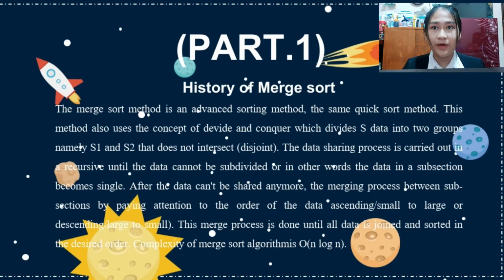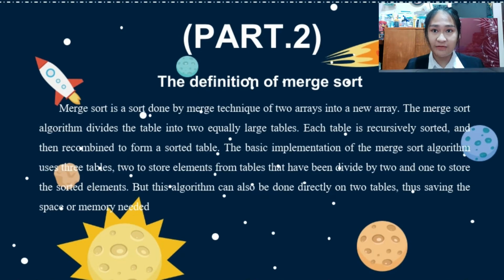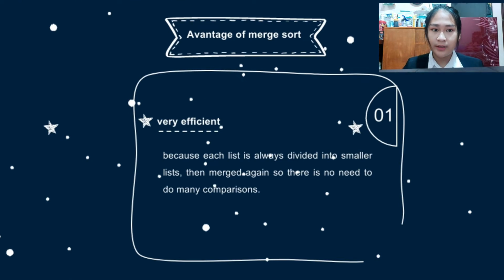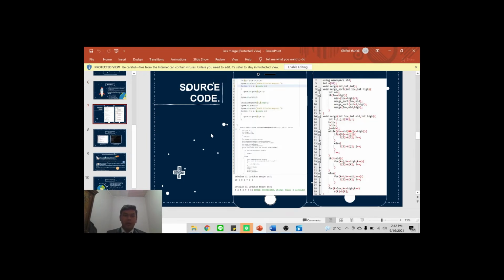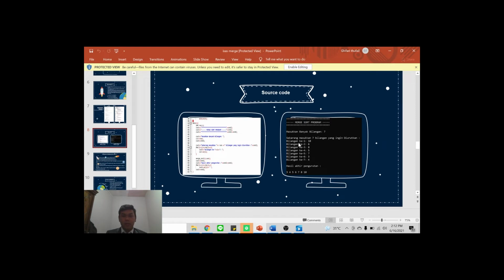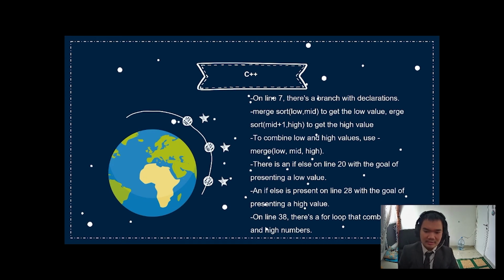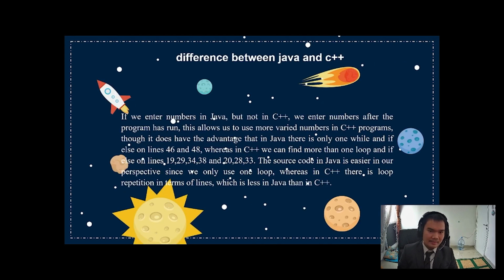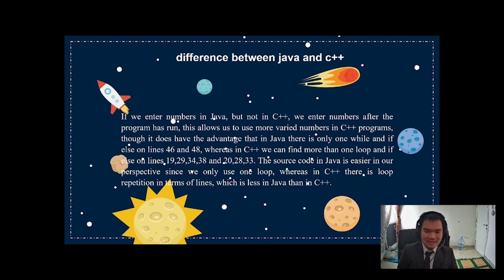isas merge sort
kelas 2 sc 3
anggota kelompok :
1. Arum Ridha Saputri Sinaga
2. Ghifari Thufail Arkan Hidayat
3. Surya Bagaskara

Faculty :
Susi Maulidiah, M.Kom